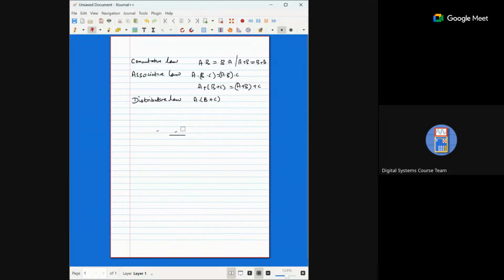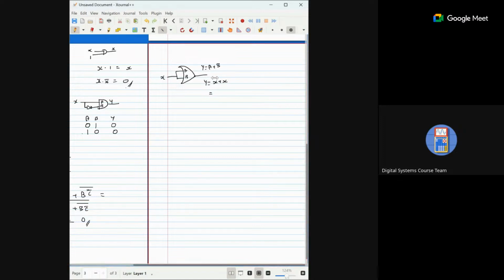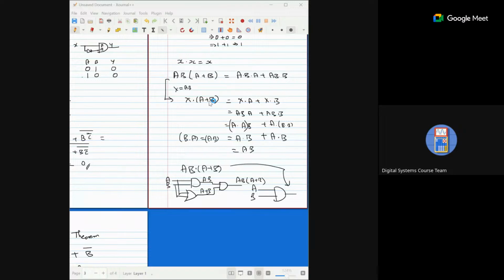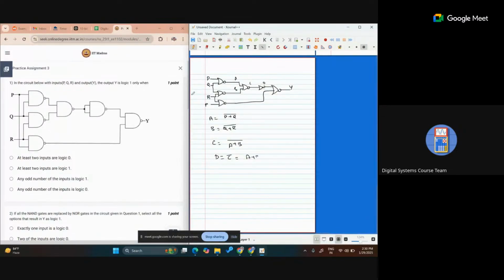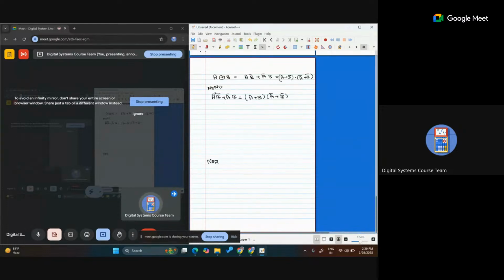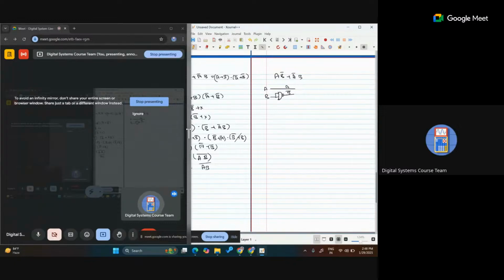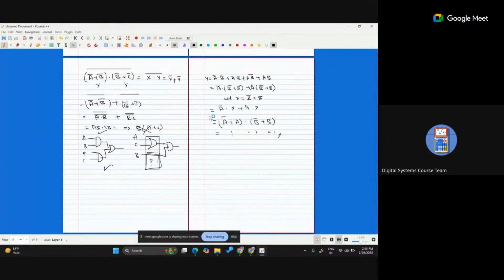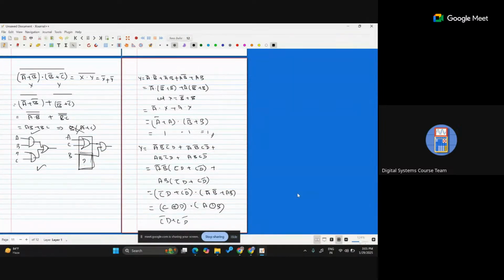Digital System (29-Jan)